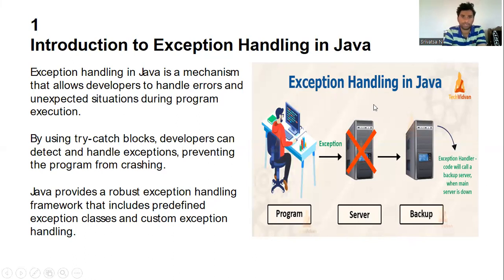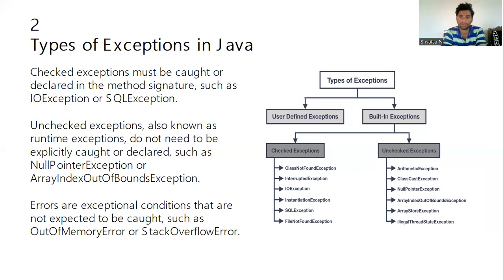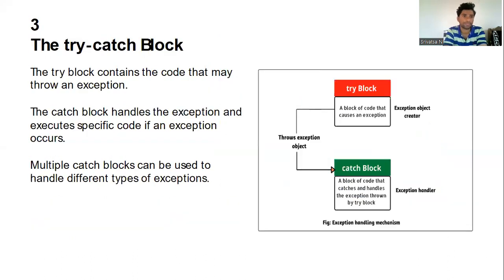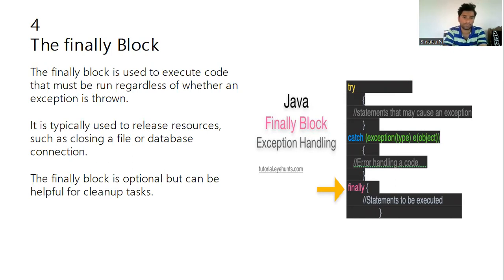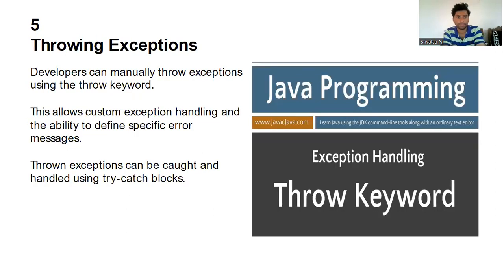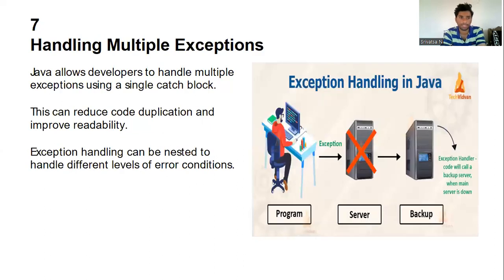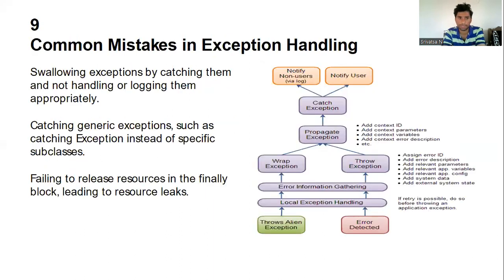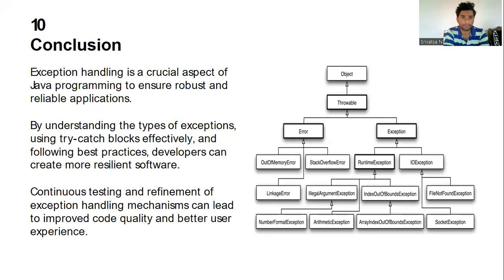exception handling in java